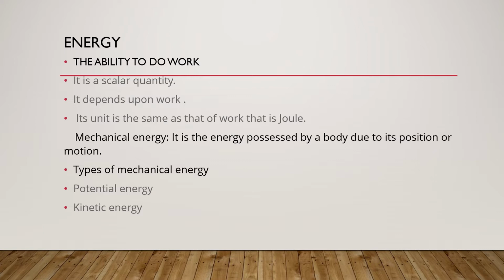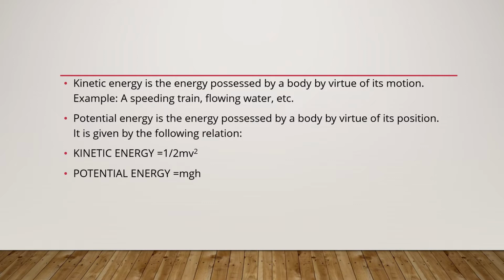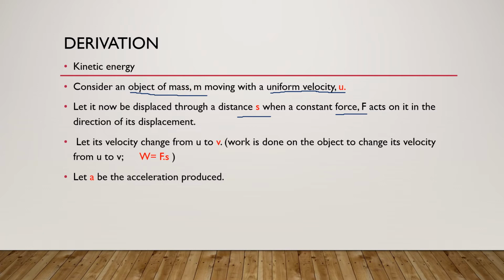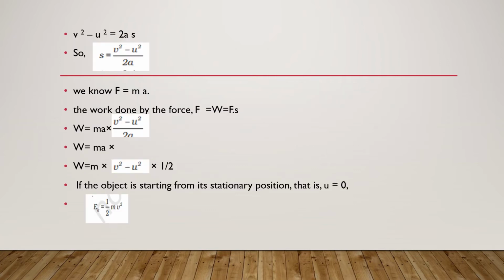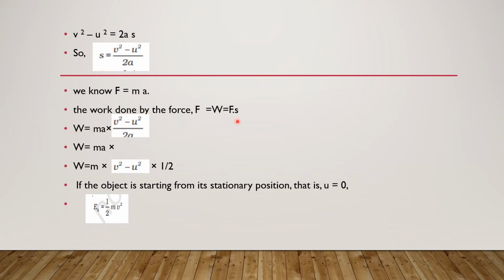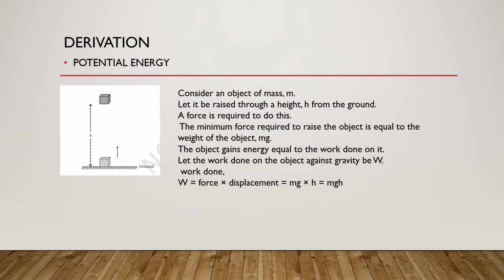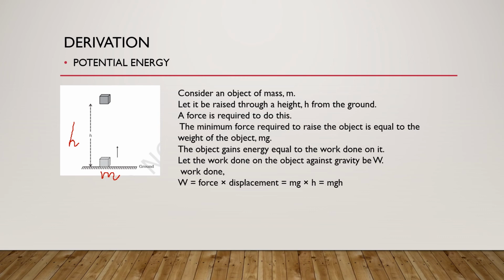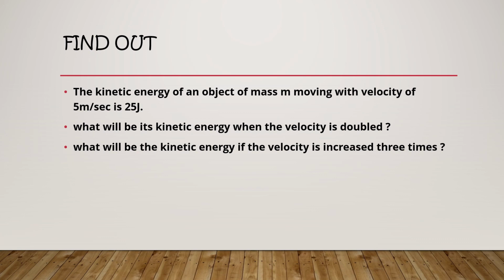WORK AND ENERGY/Revision part 2/class 9 physics/scert/cbse